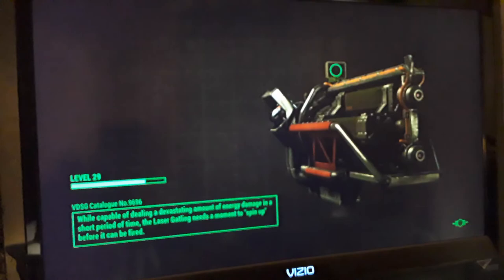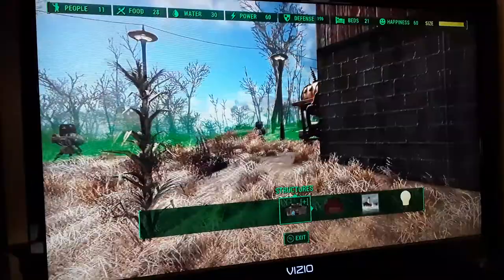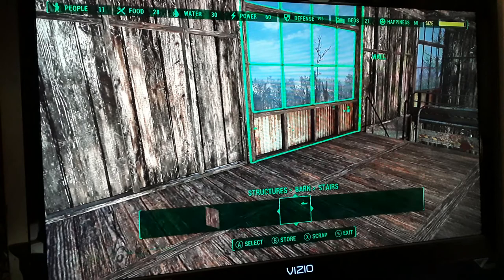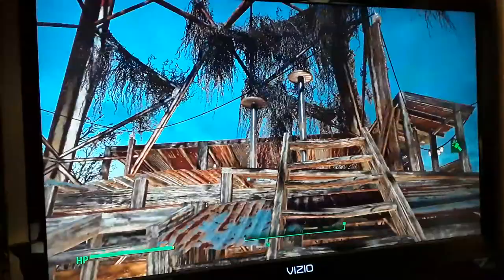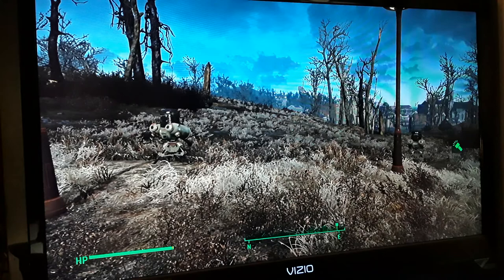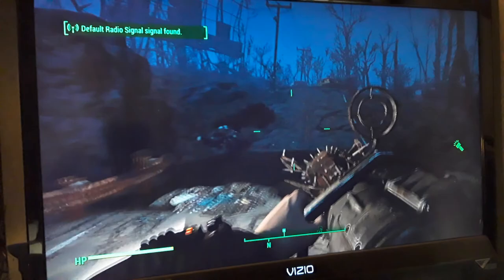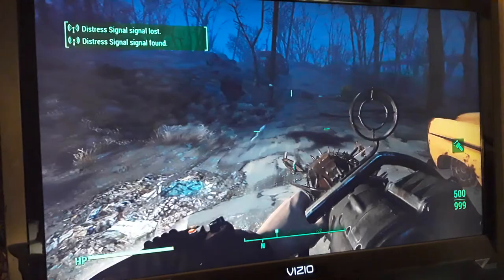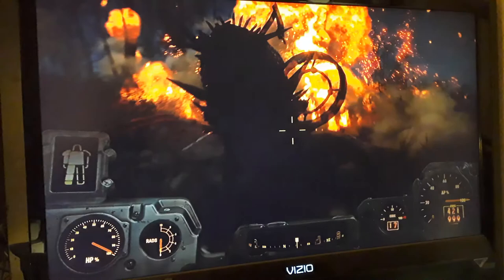2 part tour part 2